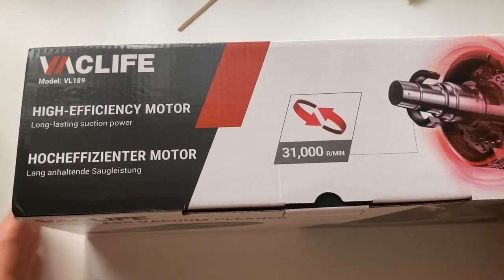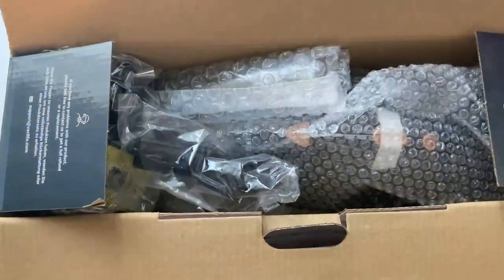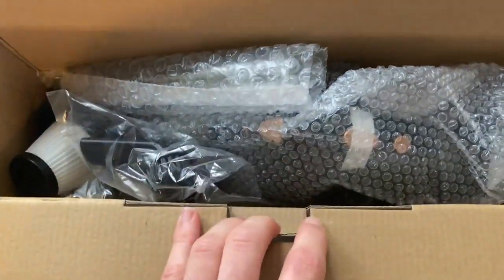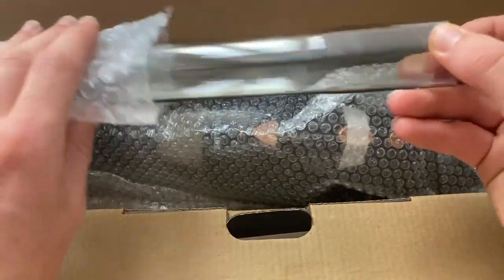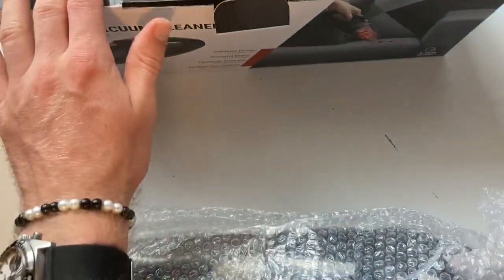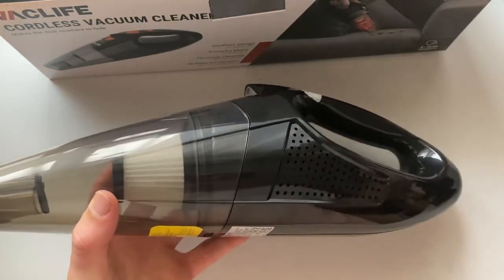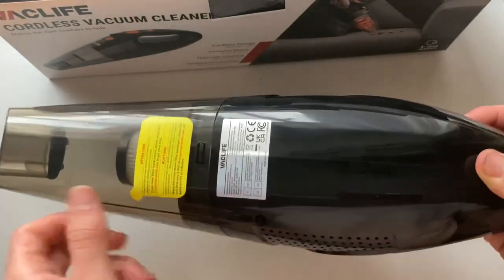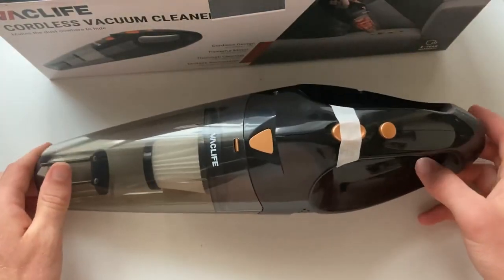VacLife Handheld Vacuum Cleaner - Unboxing & Review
In this video, we will be looking at the unboxing and review of VacLife Handheld Vacuum Cleaner